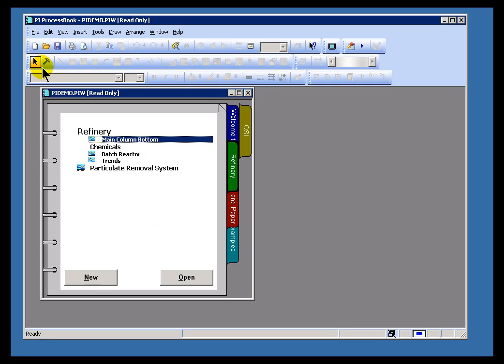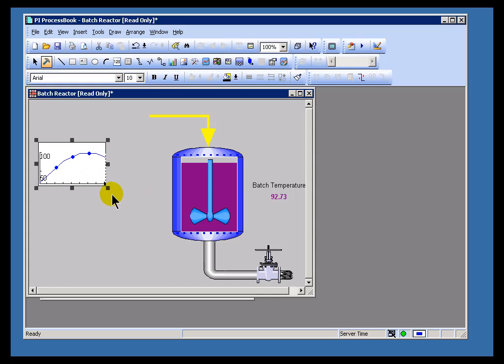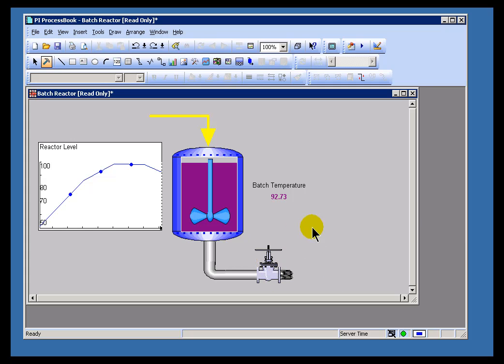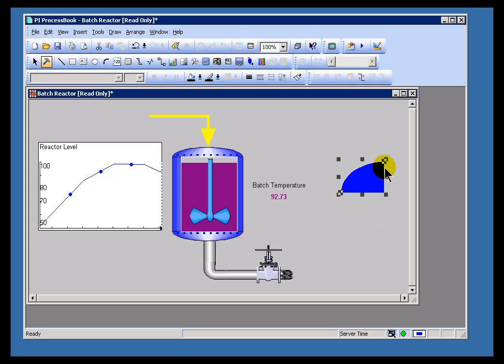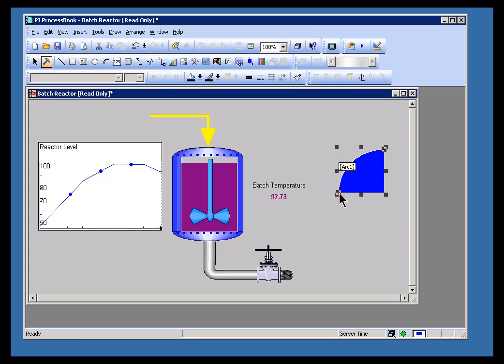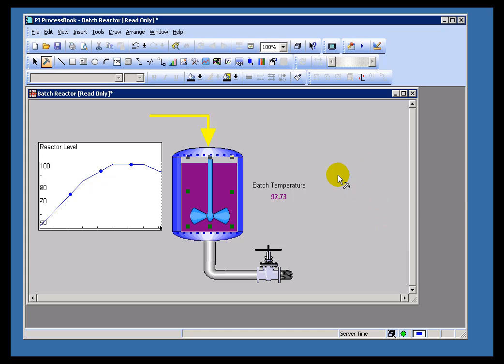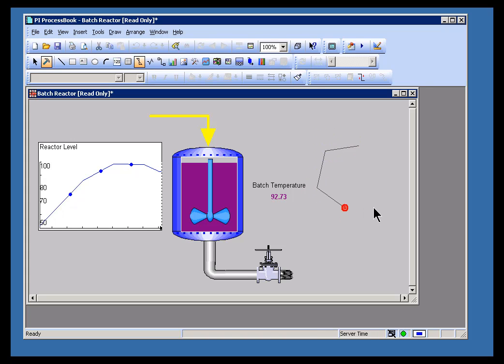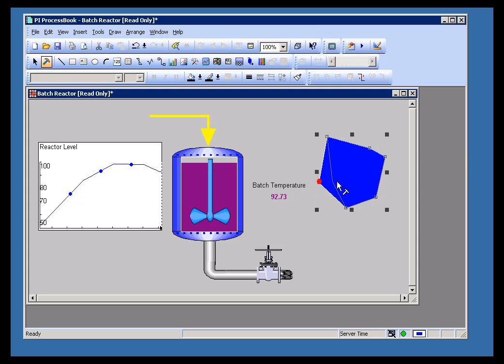OSIsoft: Resize and reposition elements on a display v3.2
In Build Mode when you select an object (with a single click) you can resize and reposition it on the display.

you can see where this video is in the sequence of videos on this topic.